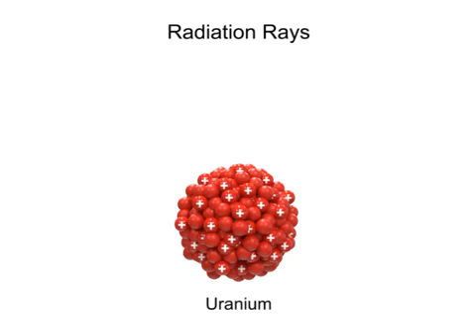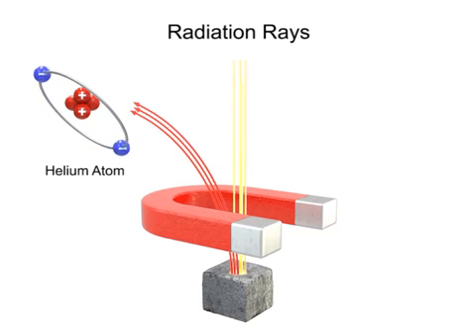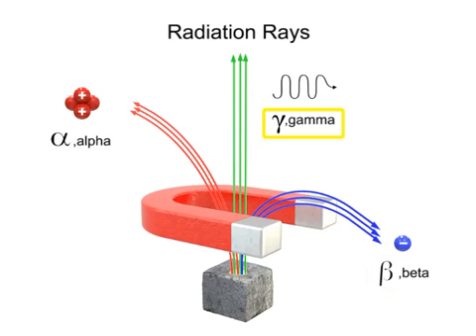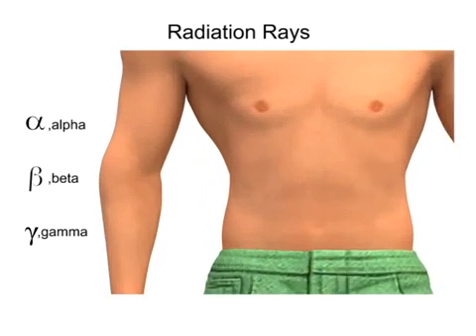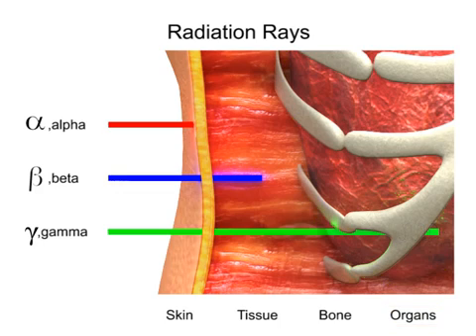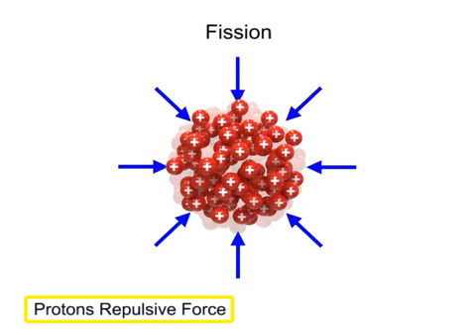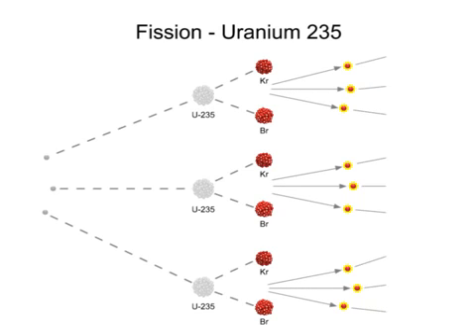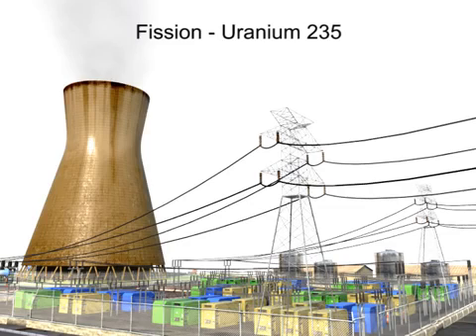radiation Alpha, Beta, Gamma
Watch this video to learn more about Alpha, Beta and Gamma rays and how they work.